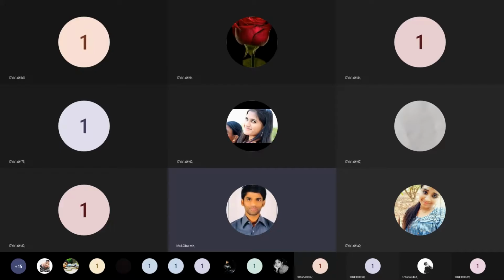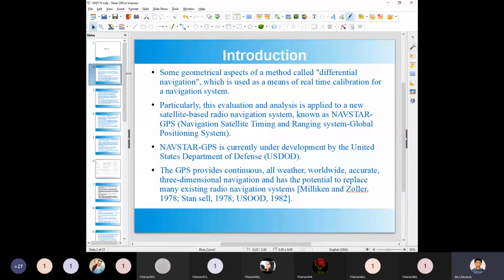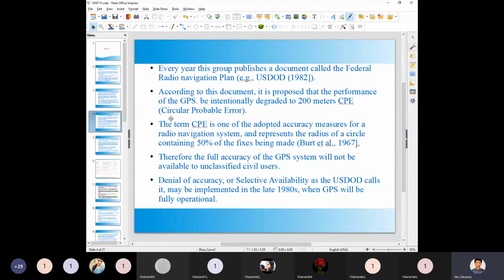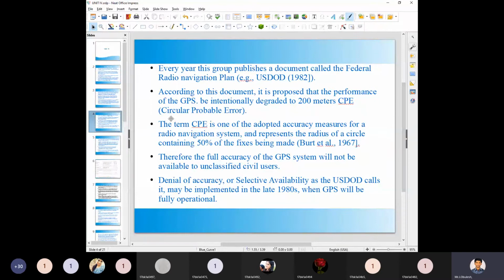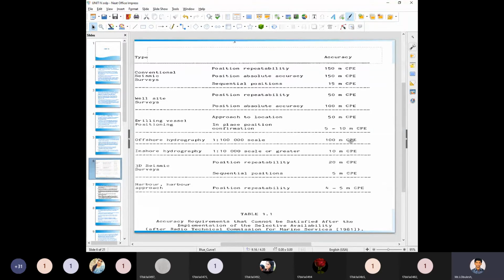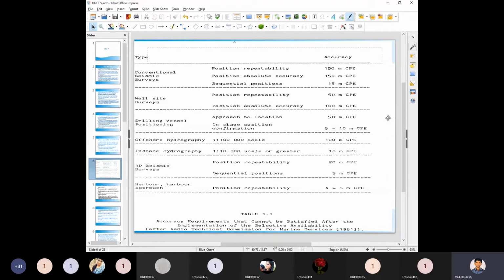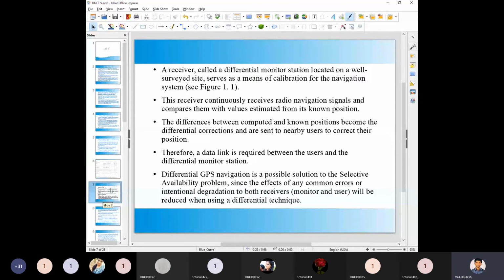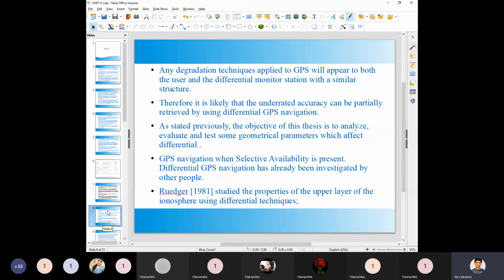DGPS Introduction by Mr.I.Obulesu